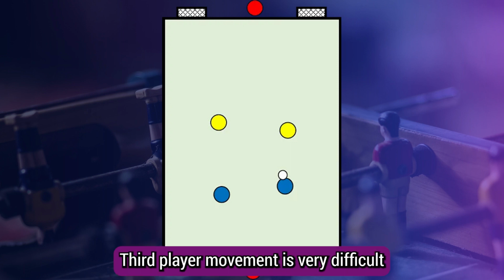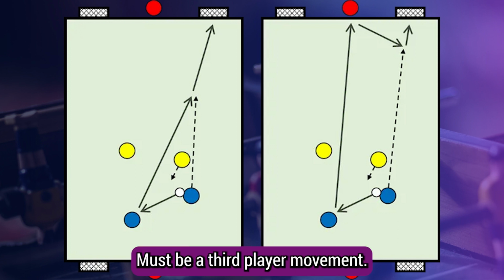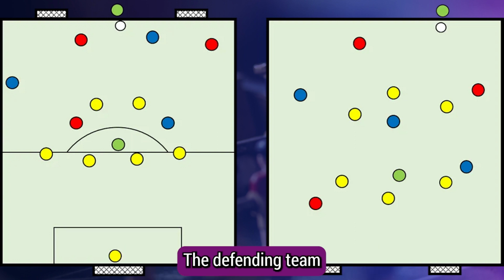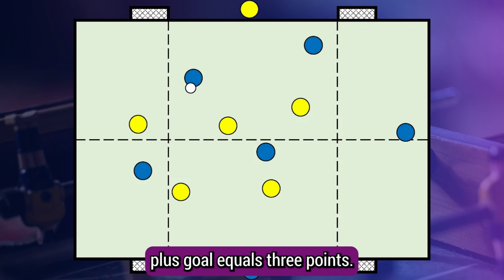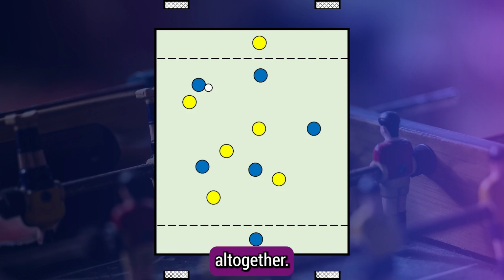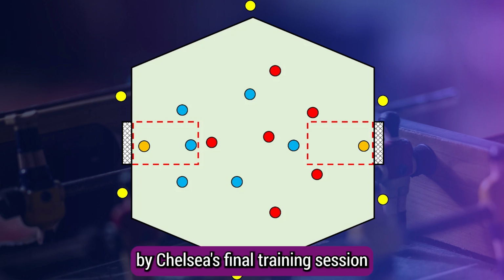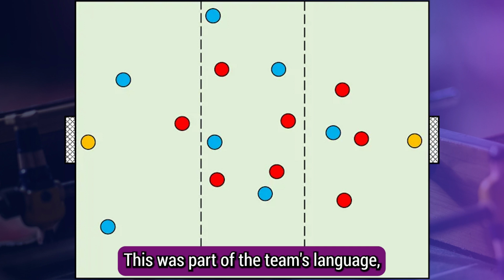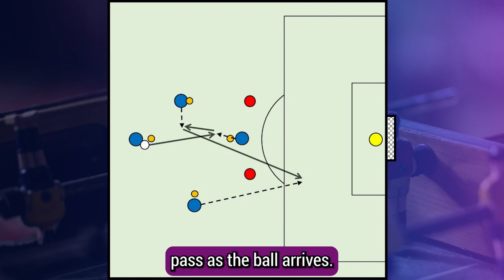Coaching Third Player Movement Training Ideas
Third player movement is a topic I reference at some point in almost every session I coach, even when it is not the main focus of the session. I have outlined a range of practices that emphasise third player movement, including small, medium and larger sided games. With all of them, there is a lot of freedom to coach in a way that suits you and your players best.

A third player run provides an additional passing option for a player receiving the ball. The movement is called a “third player run” because the player making the run is ‘the third player’ involved in the attacking movement, following the ‘second player’ who received the ball and the ‘first player’ who made the initial pass.